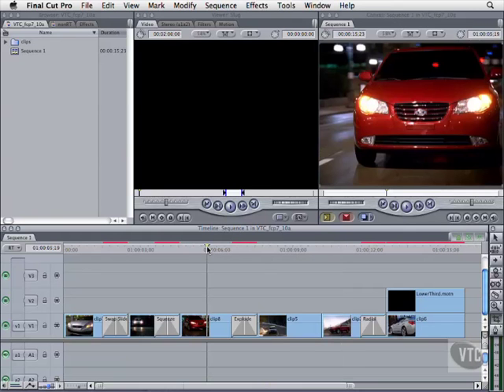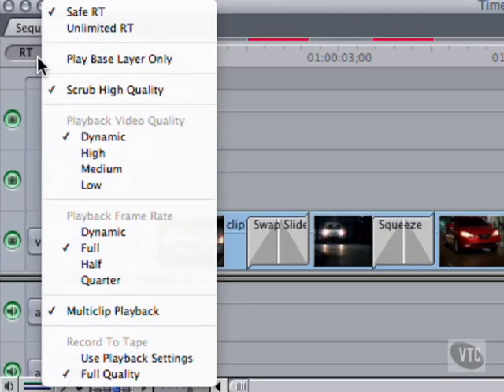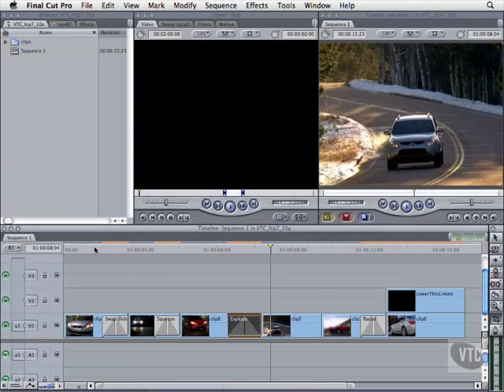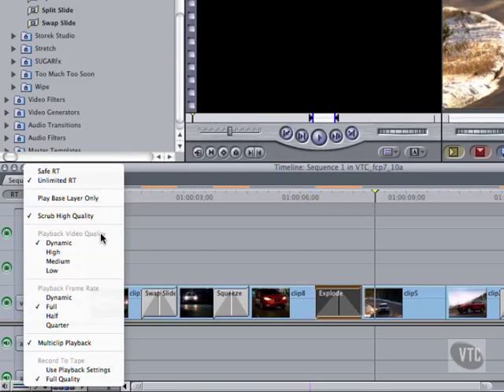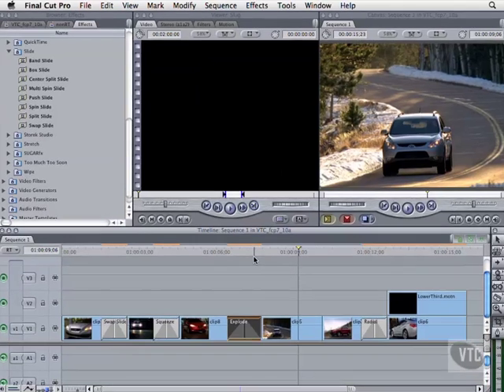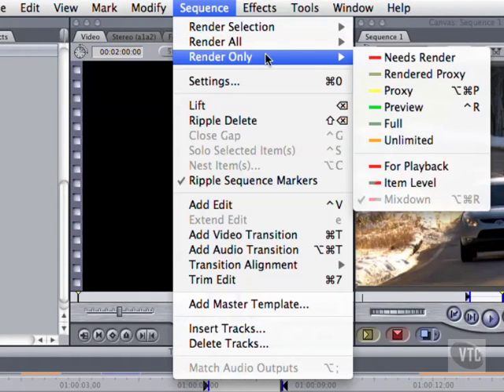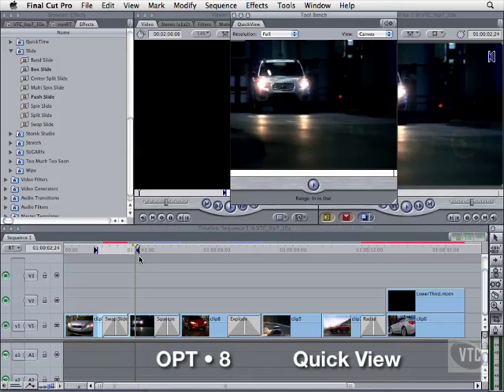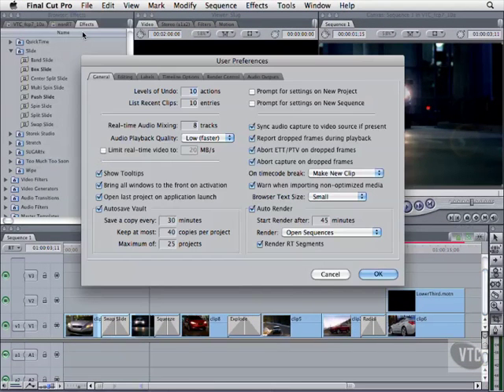10 01 Rendering & How to Avoid It